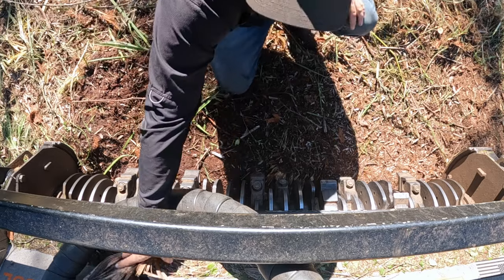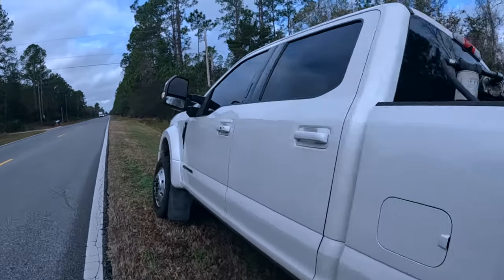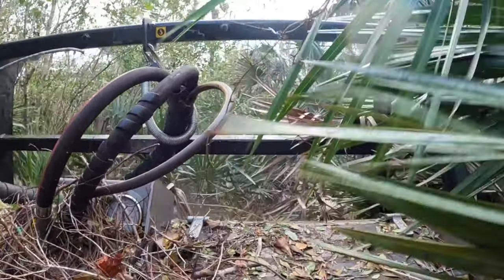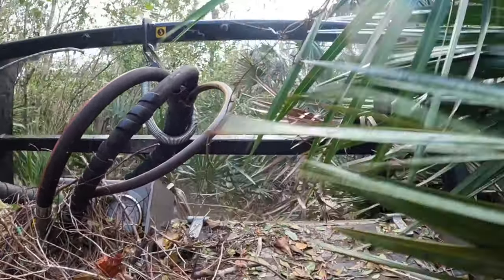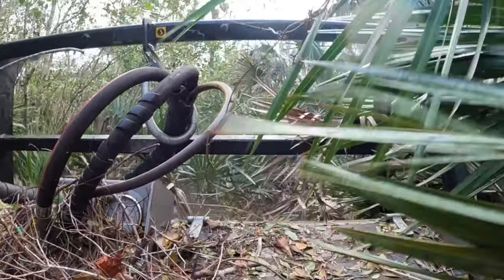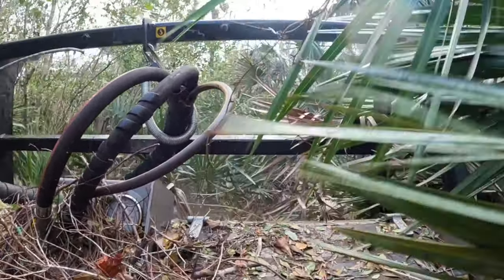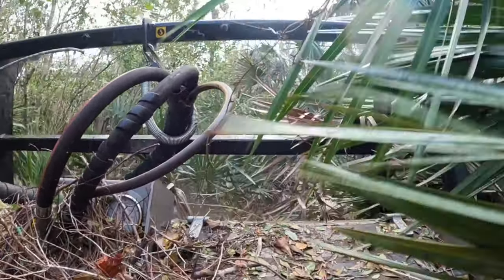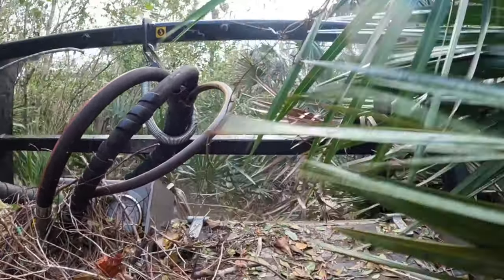Clearing 5 acres in Florida with Forestry Mulcher for new home build. | Tree Shop